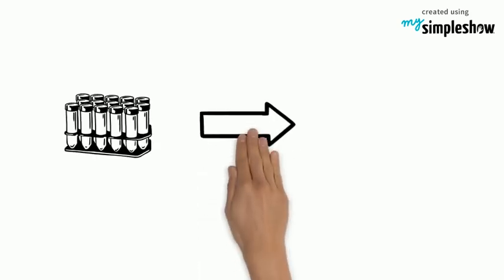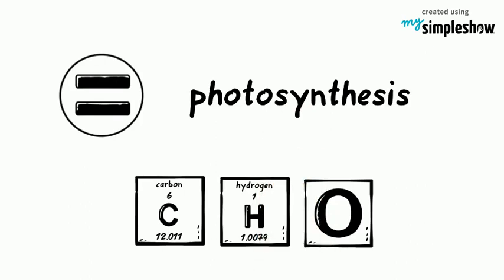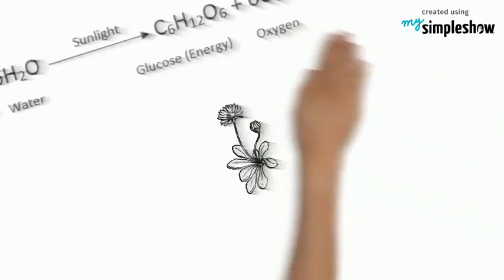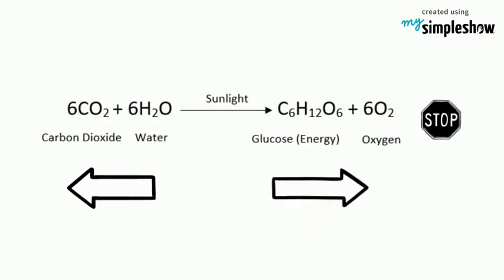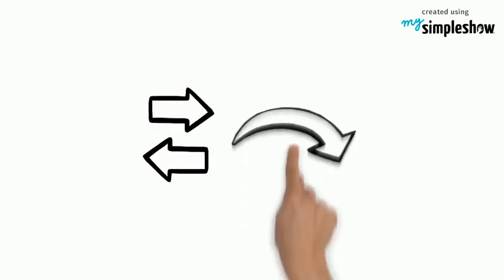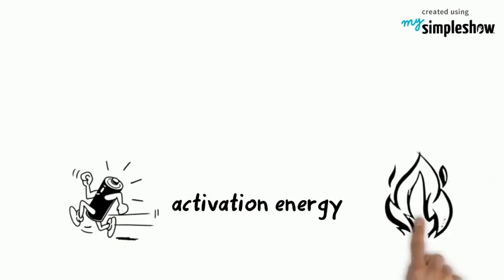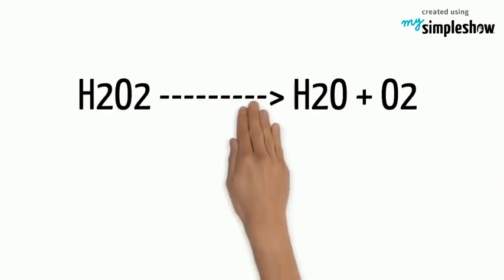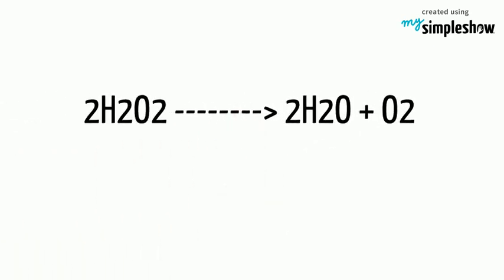Energy and Chemical Reactions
How to write a chemical equation and some basics about how chemicals react in living things.